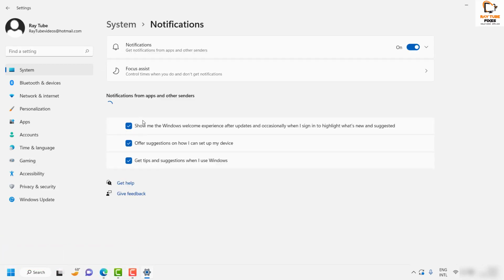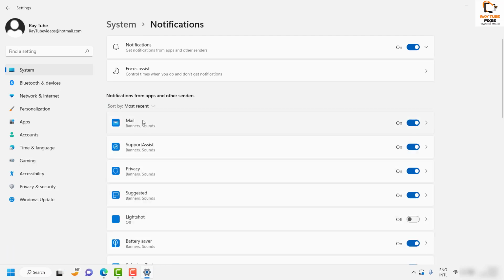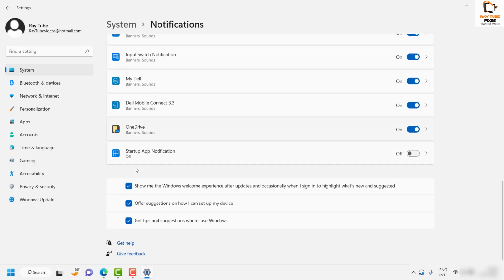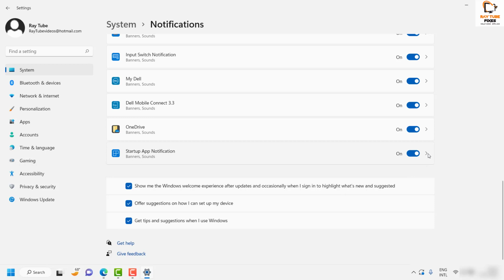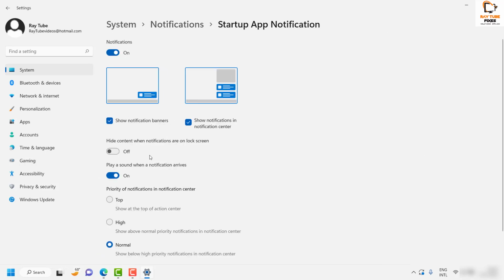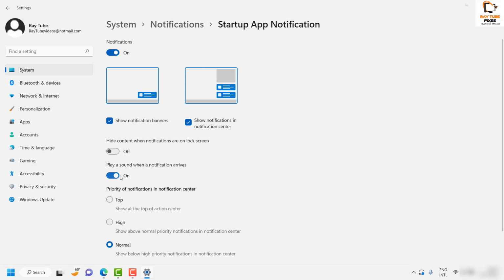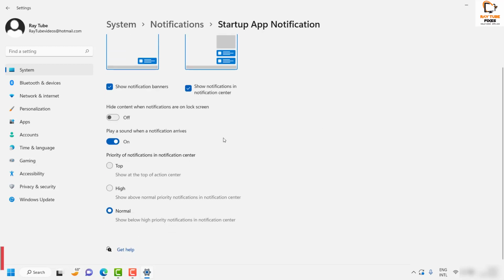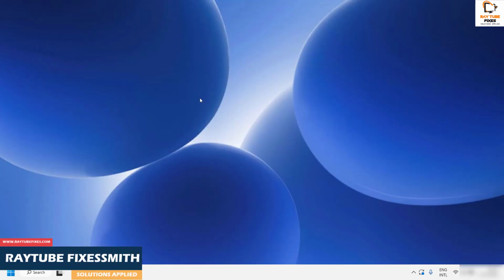How to Enable Disable Startup App Notification in Windows 11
Here is the video on How to Enable Disable Startup App Notification in Windows 11